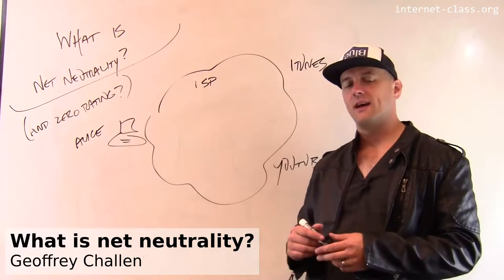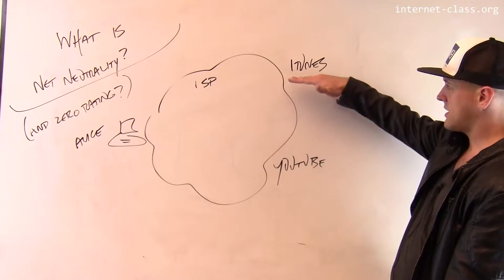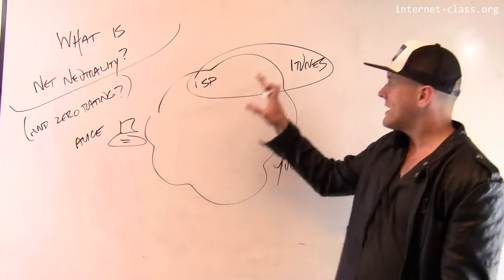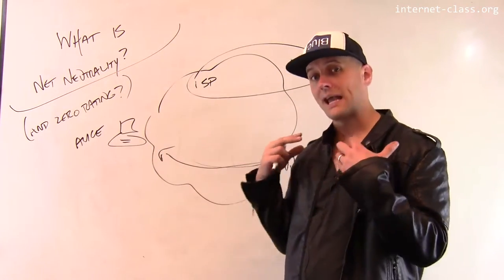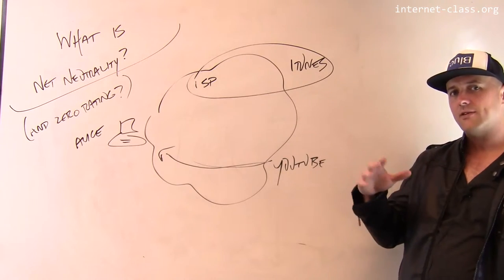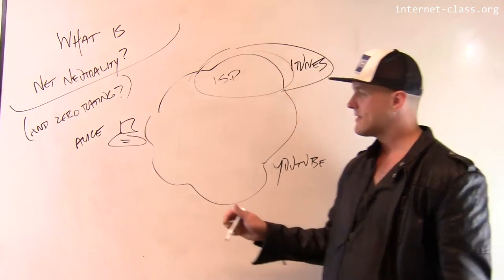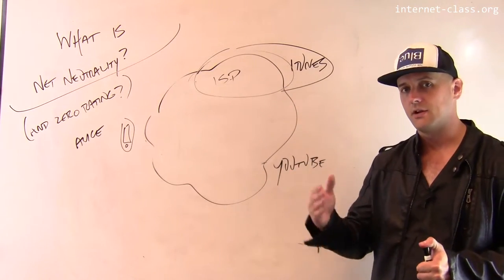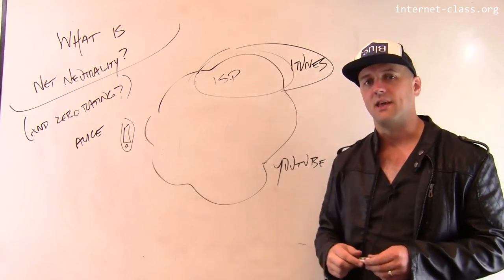What is net neutrality?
Internet connections pass across many cooperating computer networks. Unfortunately, that makes it possible for internet service providers or other network operators to manipulate connections that utilize their infrastructure. This can take the form of boosting the speed of connections to &quot;friendly&quot; websites, or degrading connections to &quot;unfriendly&quot; websites. The principle of net neutrality states that internet operators should treat all traffic the same and not meddle in the middle of the network. This is now the law in the United States, although policies in other countries vary. However, as net neutrality has become more firmly established service providers have found other ways to drive traffic towards and away from certain sites.